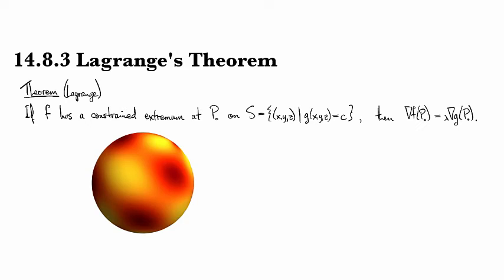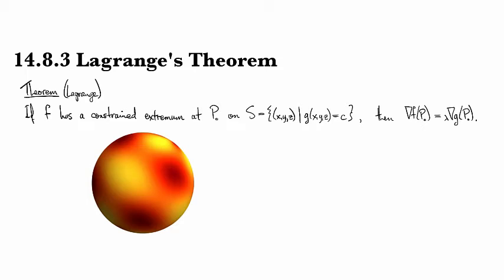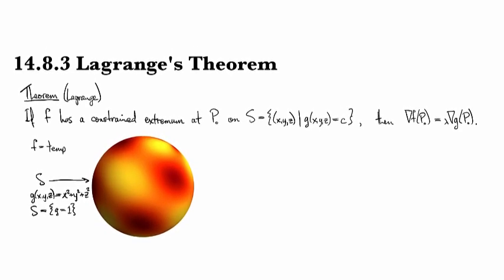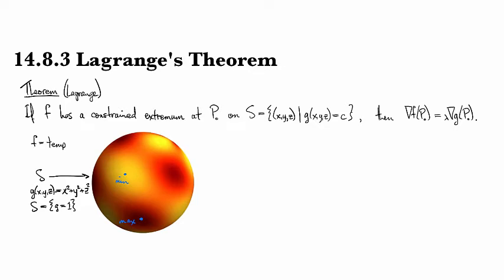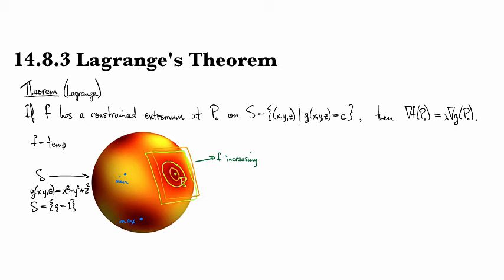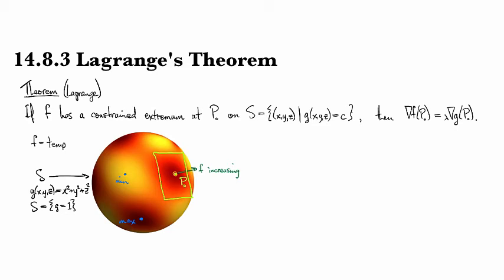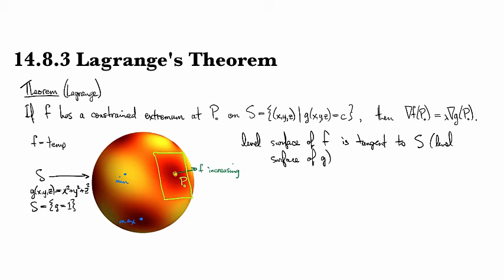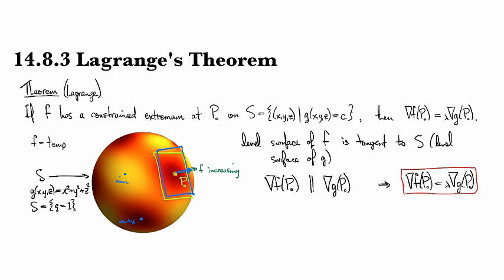14.8.3 Lagrange's theorem